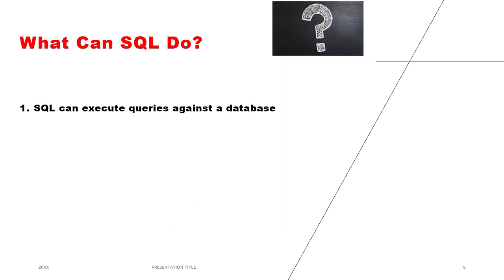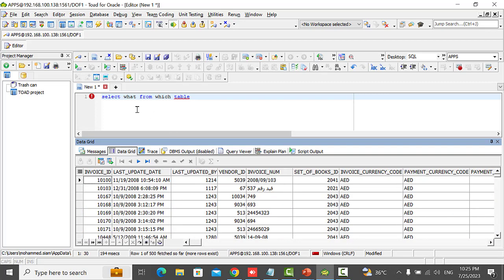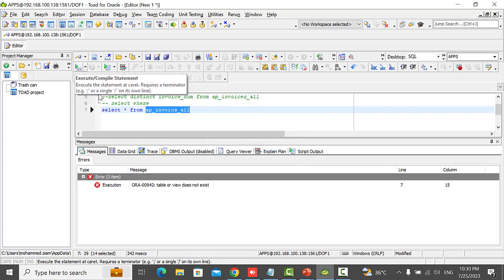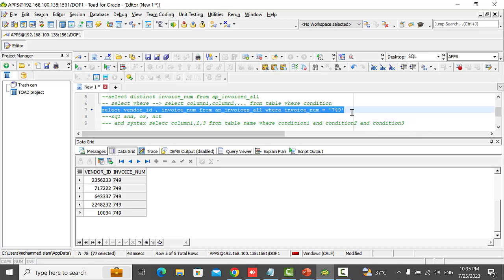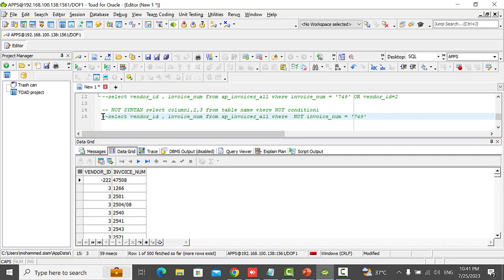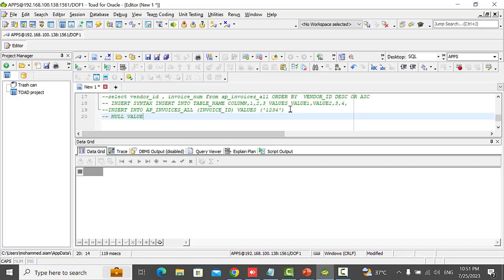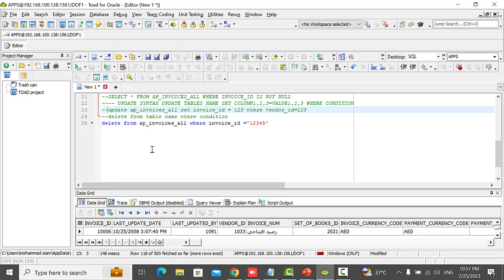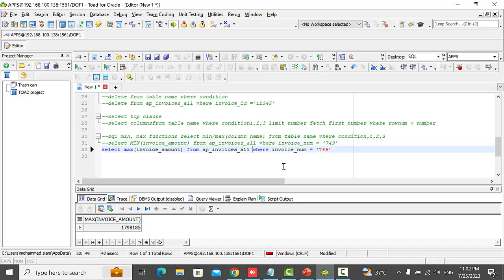SQL Tutorial for beginners: Part1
SQL is a standard language for storing, manipulating and retrieving data in databases.

Our SQL tutorial will teach you how to use SQL in: MySQL, SQL Server, MS Access, Oracle, Sybase, Informix, Postgres, and other database systems.

SQL stands for Structured Query Language
SQL lets you access and manipulate databases
SQL became a standard of the American National Standards Institute (ANSI) in 1986, and of the International Organization for Standardization (ISO) in 1987
What Can SQL do?
SQL can set permissions on tables, procedures, and views
SQL is a Standard - BUT.
Although SQL is an ANSI/ISO standard, there are different versions of the SQL language.

However, to be compliant with the ANSI standard, they all support at least the major commands (such as SELECT, UPDATE, DELETE, INSERT, WHERE) in a similar manner.